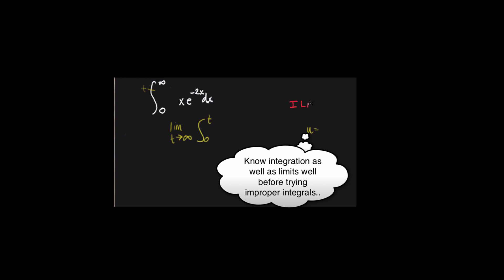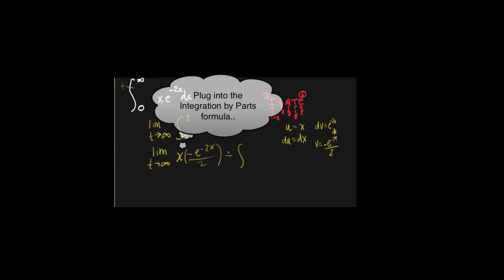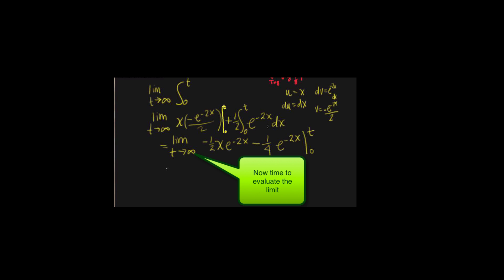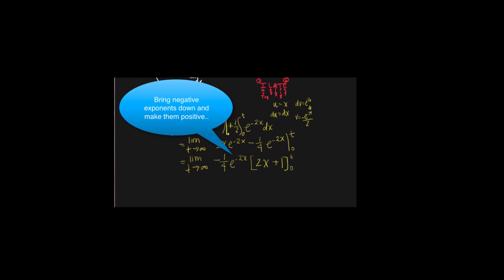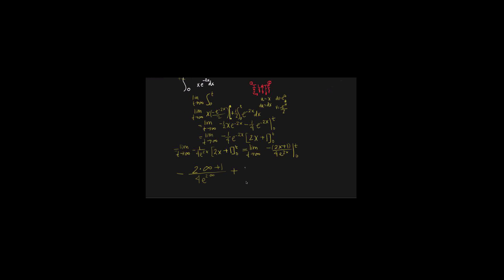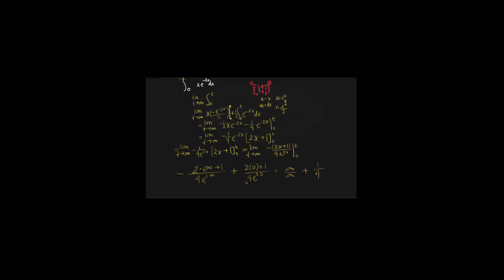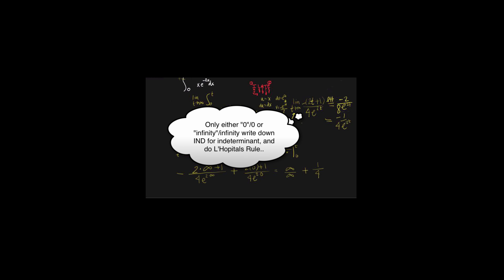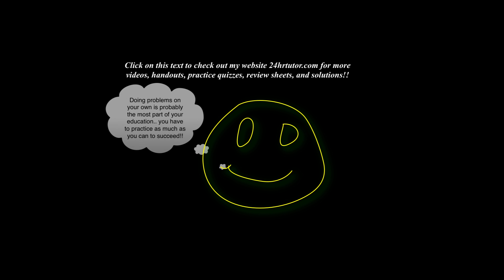[Calculus][Calc I]-Improper Integrals-Beginner Example Video